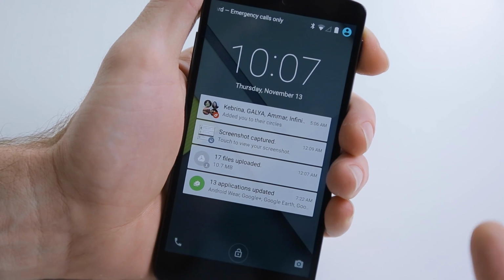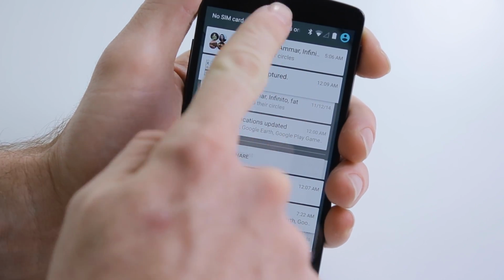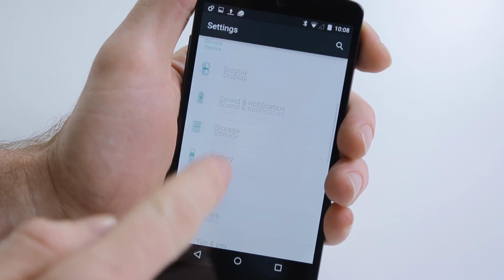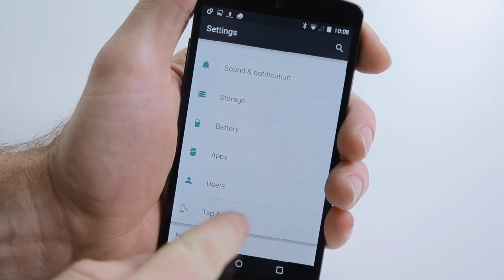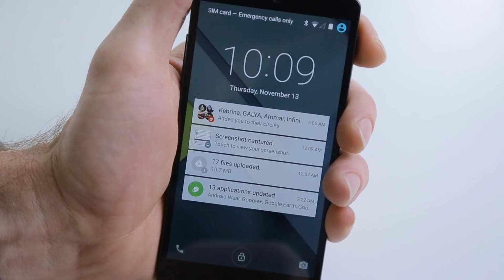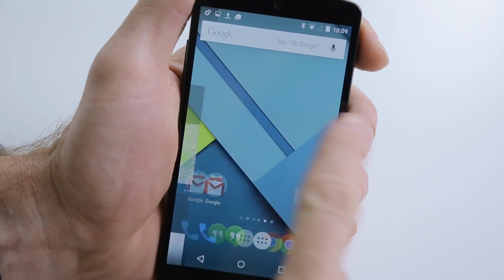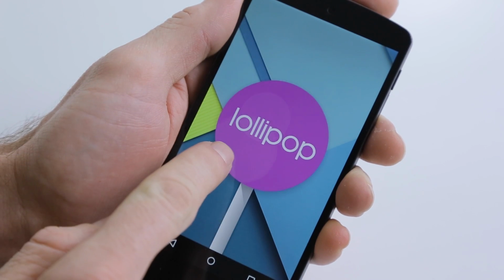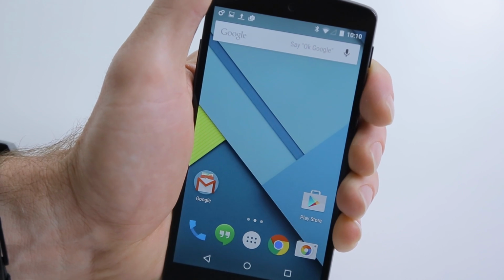Android 5.0 Lollipop | updated on the Nexus 5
At last, the final version of Android 5.0 Lollipop arrives on the Nexus 5. Full install tutorial

For everything you could ever want to know about Android 5.0 Lollipop, visit our topic

For more reviews, comparisons, tips and tricks for the Nexus 5, visit our device

About us:
Your site source for Android smartphone news, reviews, comparisons, apps, forum, videos, tips + tricks for getting the most out of your Android device.